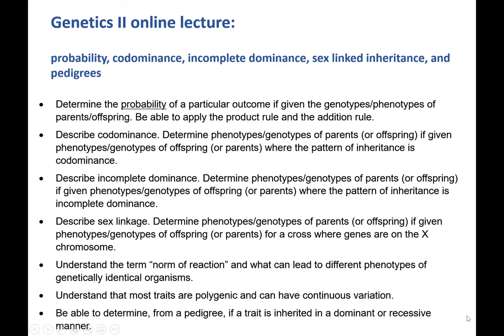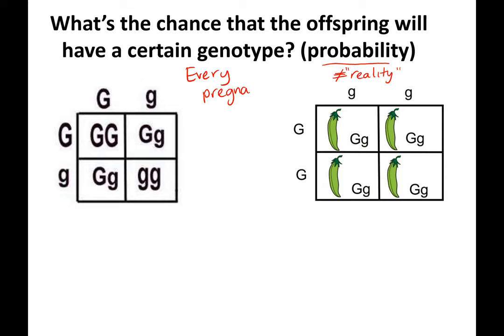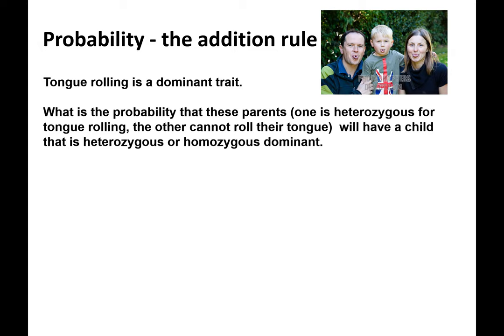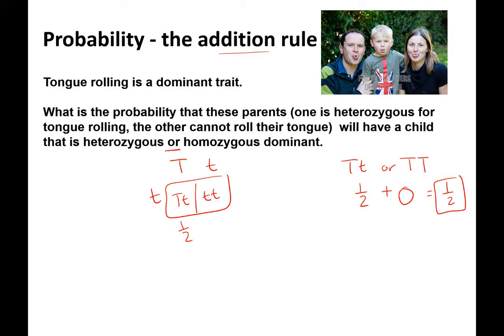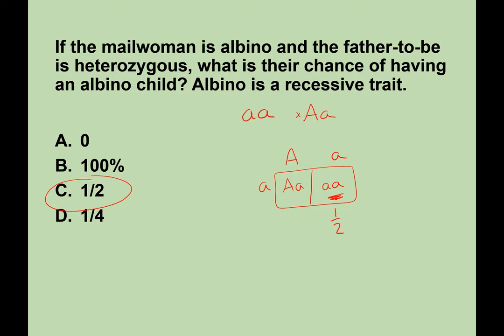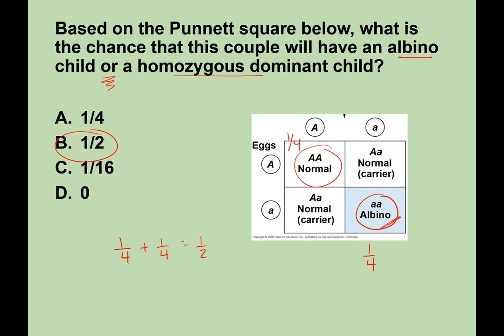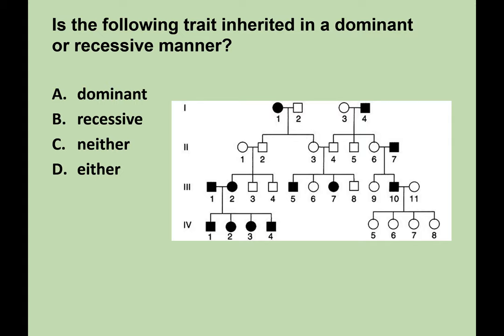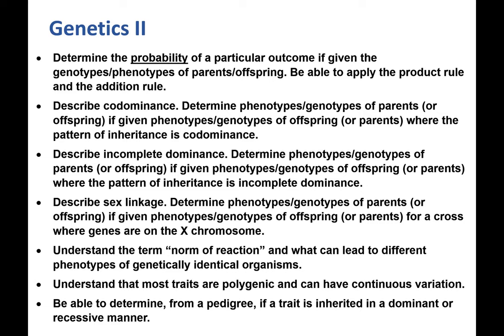Genetics II online lecture